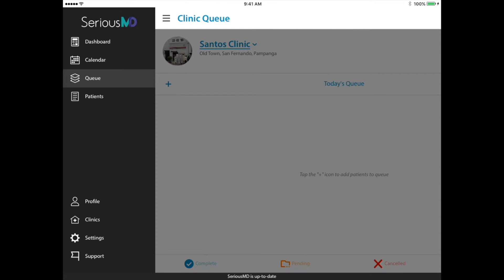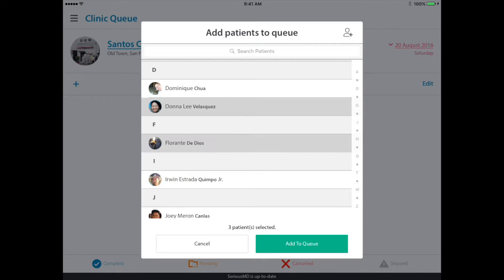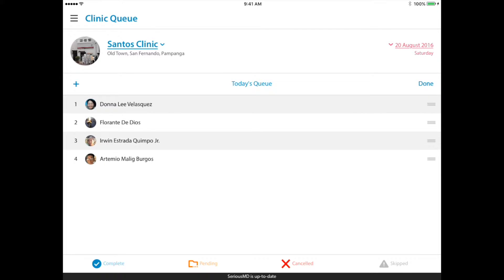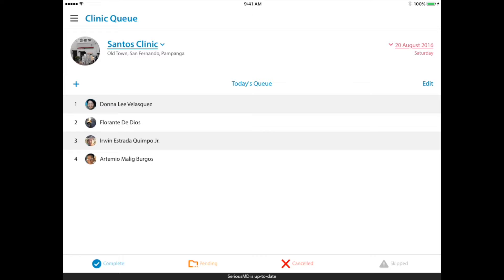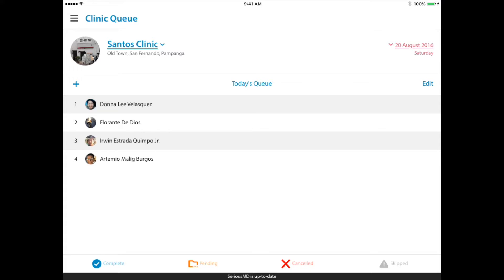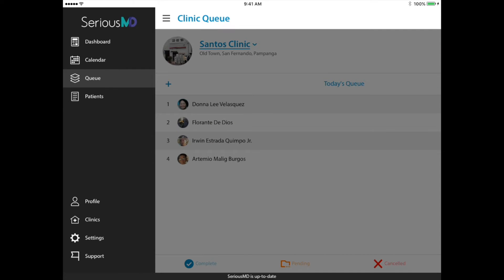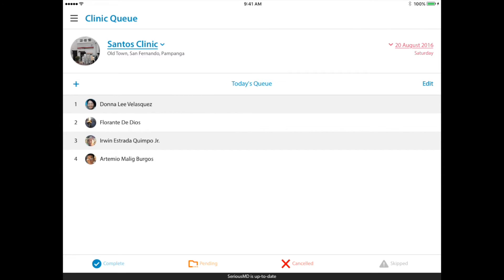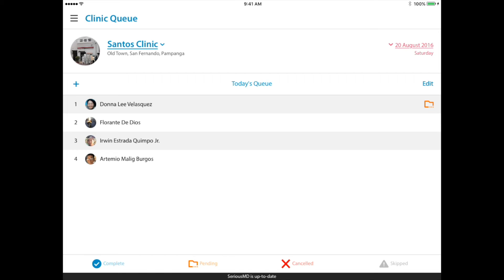How to Use the Queue for SeriousMD Doctors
Archived - After just 6 months, SeriousMD has already added a ton of new features, so now these videos are outdated. We're creating new videos to serve you better.

- One of the most important parts of SeriousMD Doctors is the queue feature. It practically sets us apart from everybody.

Here's how you manage your clinic's queue or arrange your appointments with it.

As usual, just drop us a message and let us know if you have any questions using the App's support area.